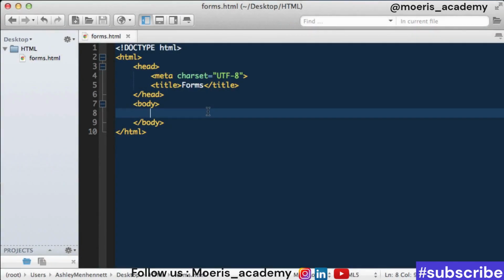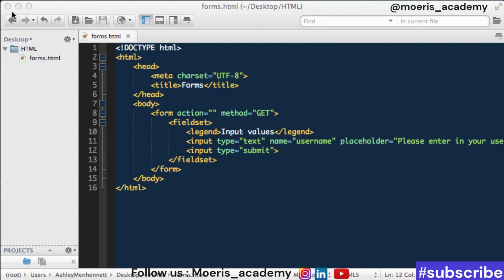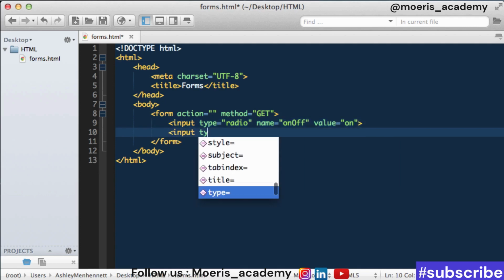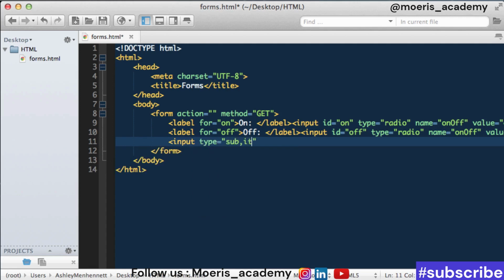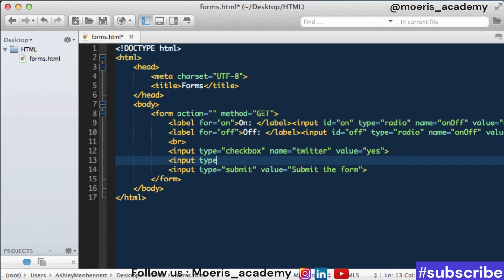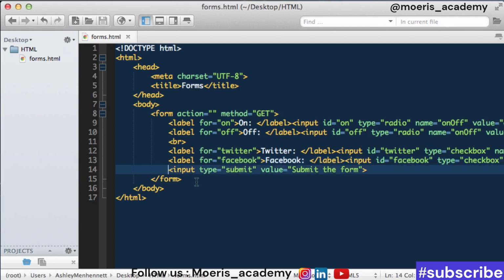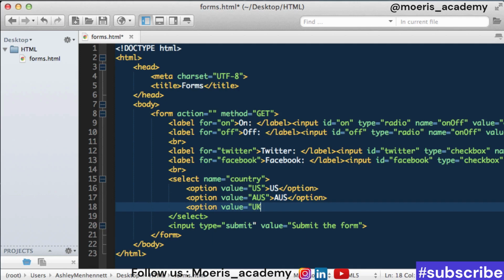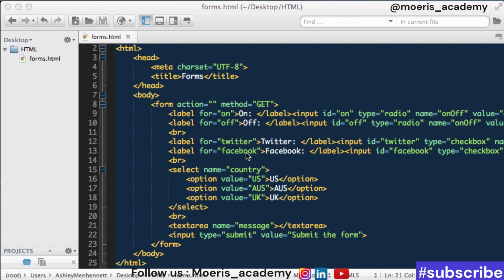HTML Full Course for Beginners | PART-10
🌎 | PART-10 | Place holder vs value and radio buttons and check boxes | Basic to Advance |